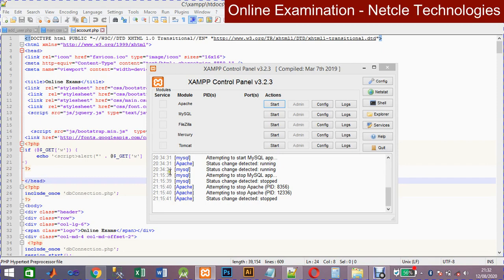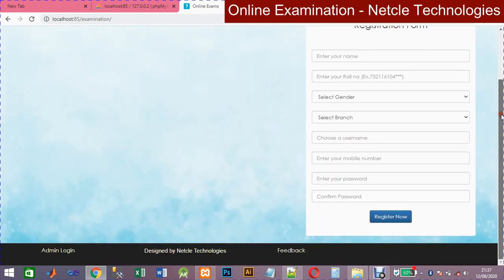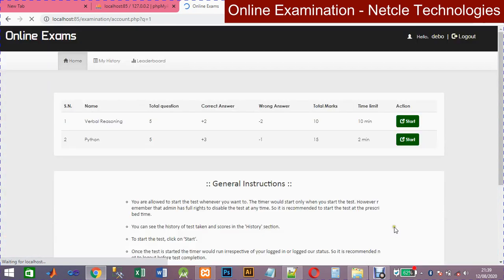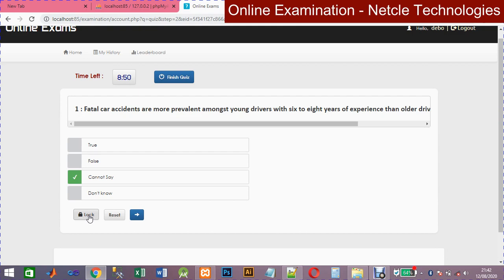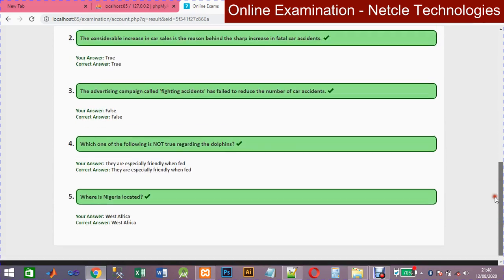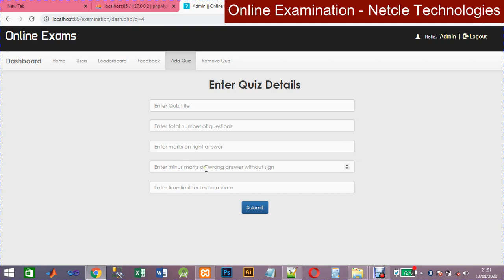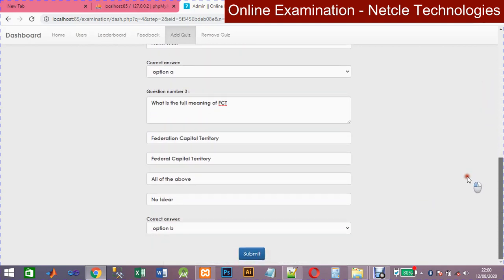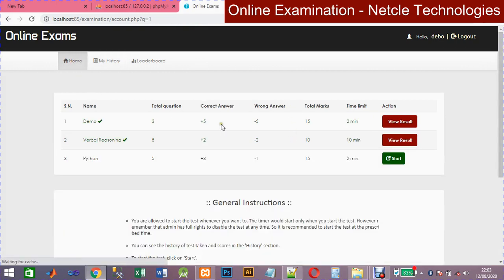Online Examination System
Online Examination project is developed using PHP, SQL and Xampp. The online exam contains student and admin management with a countdown timer, the students result displays immediately the student have submitted his/her exams.

Contact Netcle Technologies for the project.